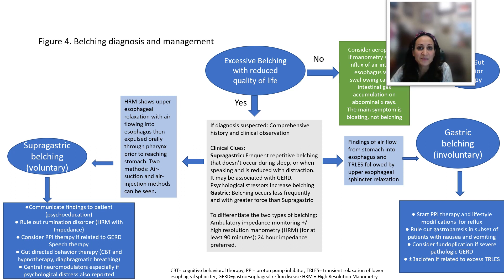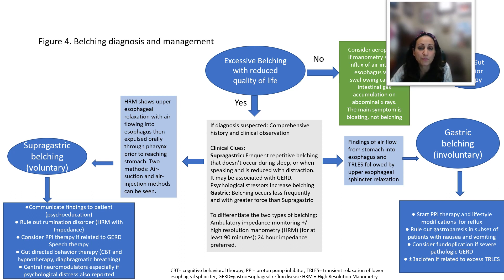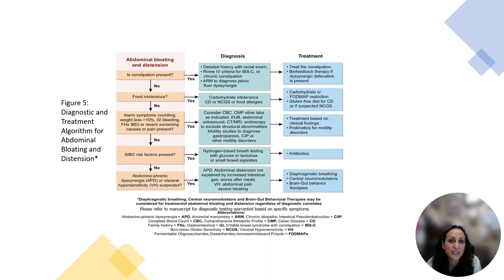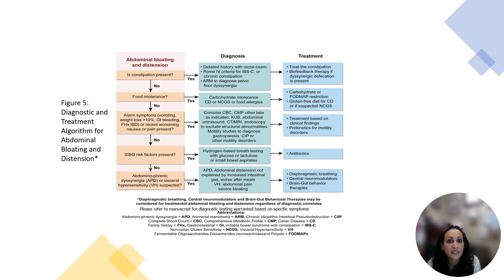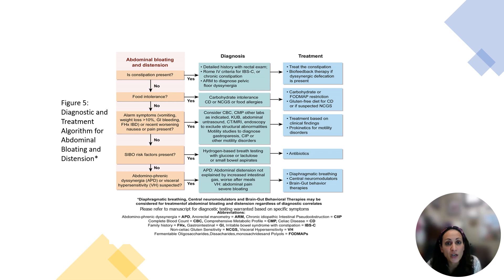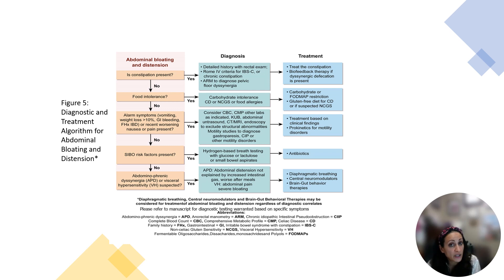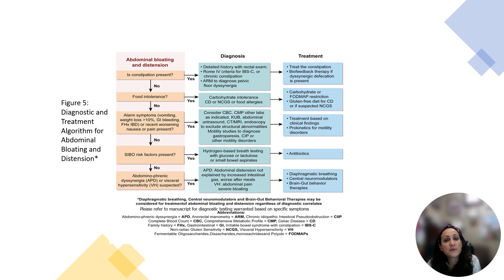Clinical Practice Update on Belching, Bloating, and Distention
AGA’s newest Clinical Practice Update provides an expert review on the evaluation and management of belching, abdominal bloating, and distention.

These symptoms are frequent chief complaints for patients seeking outpatient gastroenterology consults.

Watch author Dr. Baha Moishree explain supragastric vs. gastric belching and overlap syndromes in regard to bloating and distention.